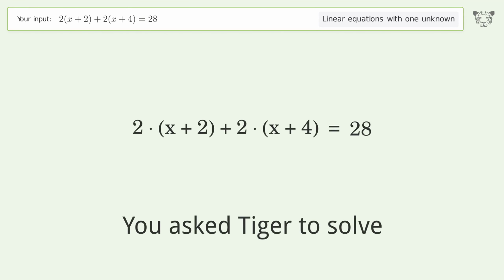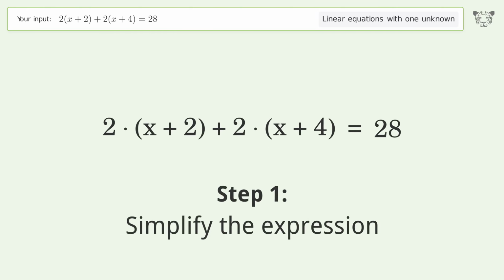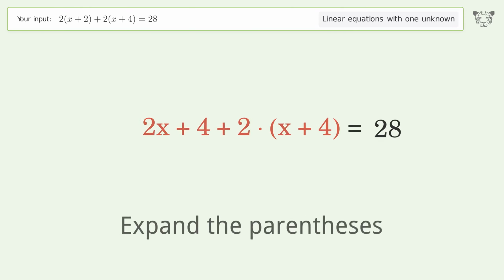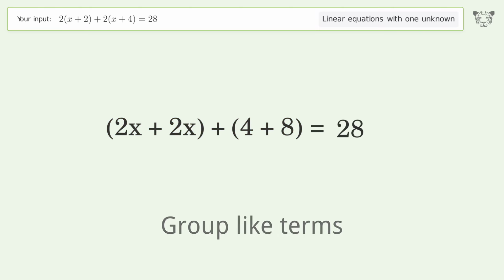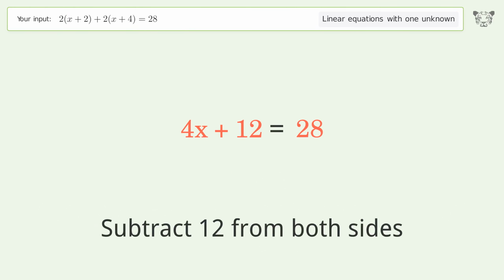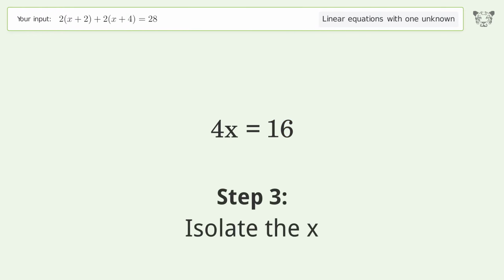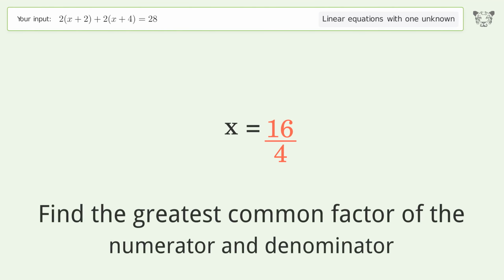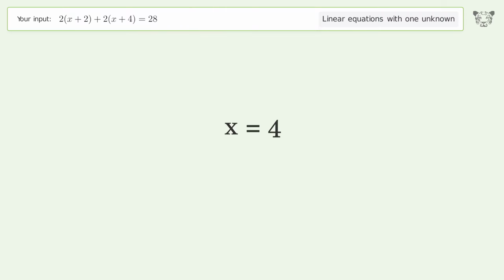Solve 2(x+2)+2(x+4)=28: Linear Equation Video Solution | Tiger Algebra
Struggling with 2(x+2)+2(x+4)=28? Watch our step-by-step video on Tiger Algebra to master this linear equation effortlessly. Also check out for more tips and tricks for dealing with linear equations with one unknown